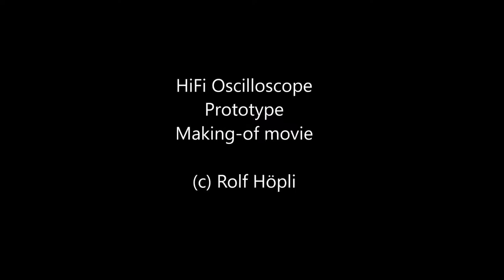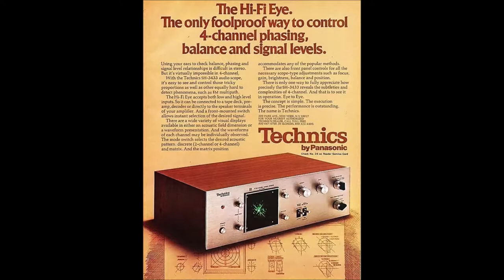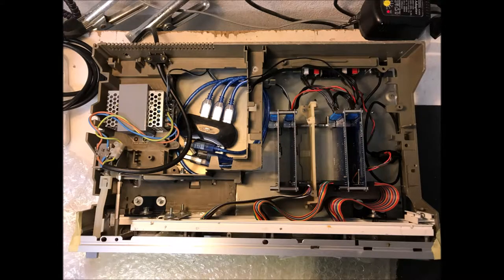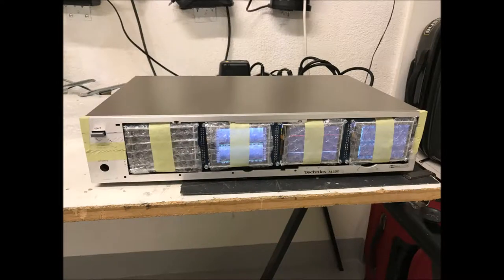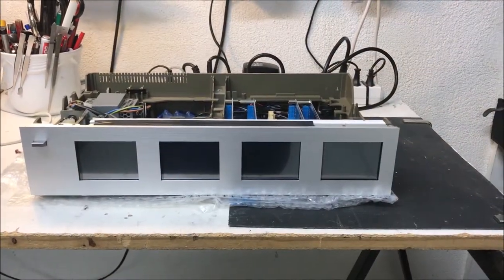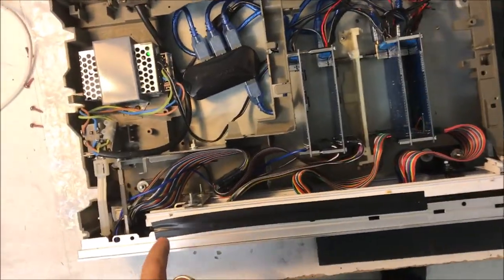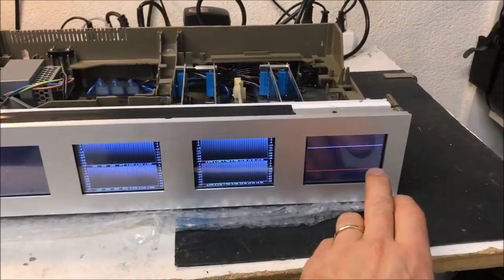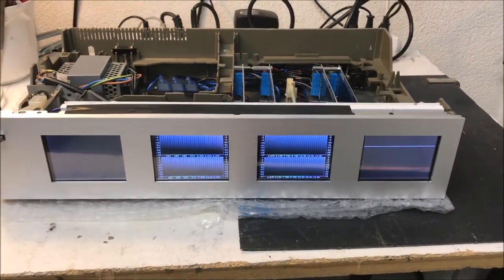Modern HIFI Oscilloscope & Waveform & Spectrometer: The Making-of Movie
The motivation for this projecct was the sitution, that I was searching for a HiFi component which can display wavecurves like Audacity does. I use Audacity to edit music, but a HiFi component which shows the wavecurve in realtime is very useful when one wants to monitor recordings.

The hardware cost of this prototype with 4 displays, the USP connection to all 4 displays, a power supply, the bespoke Aluminium front panel and the used Technics tape deck is approx 500.- Swiss franks. There are not labor costs calculated.

I used the following components from the following suppliers
- I used an old Technics Tape Dec. It does not matter which device one uses, important ist a good metal shielding.

I hope this projects inspires some manufacturers of HiFi components to build new and modern units.

Since this a prototype I can not sell this unit.